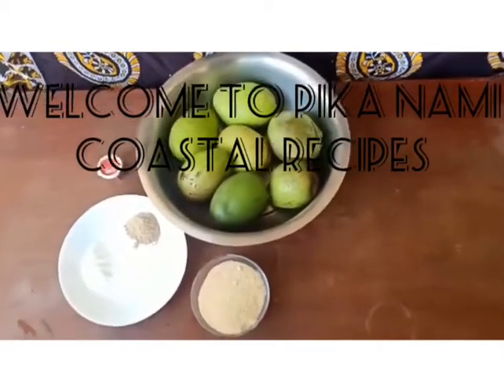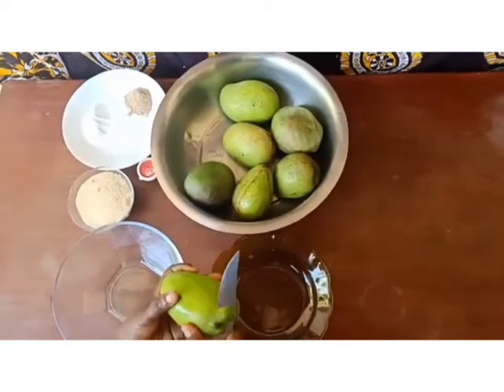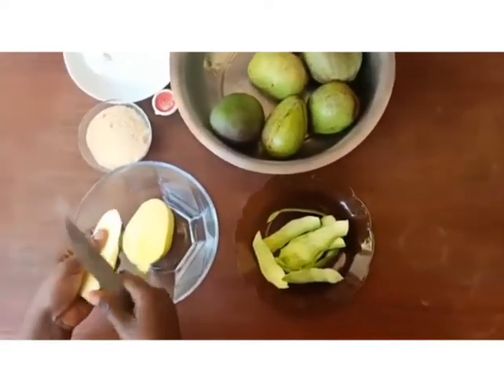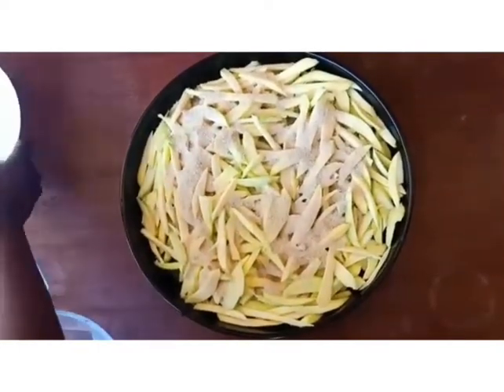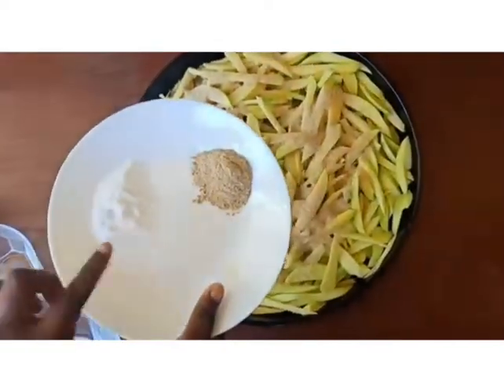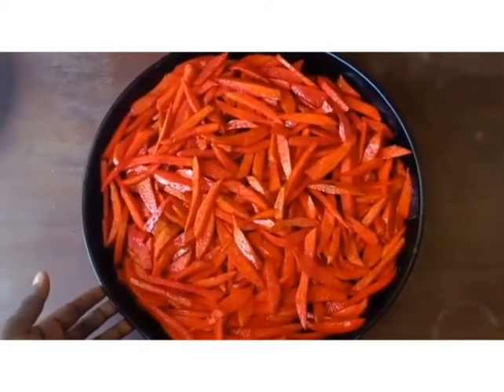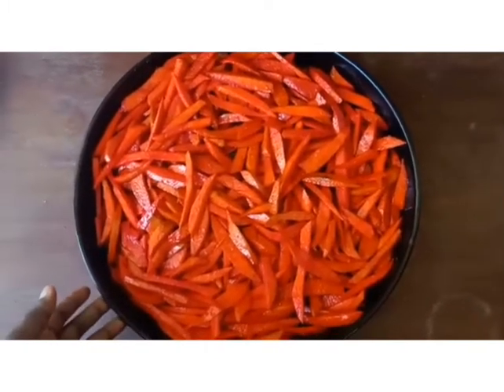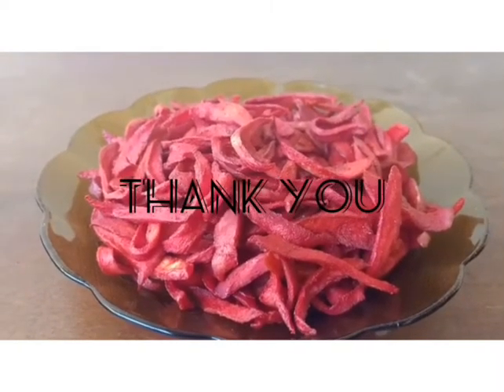ACHARI RECIPE(DRIED MANGOS)